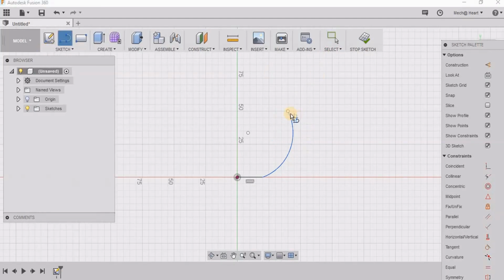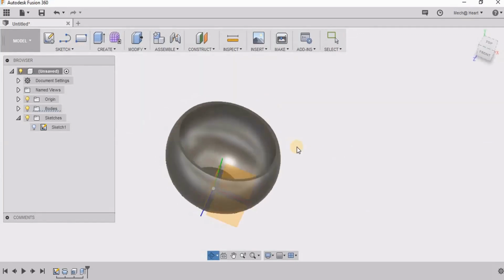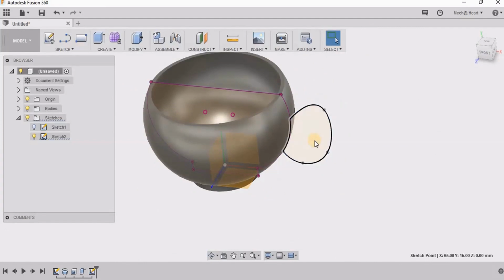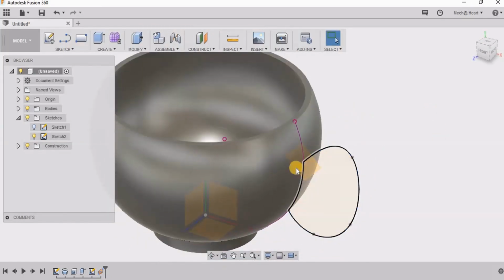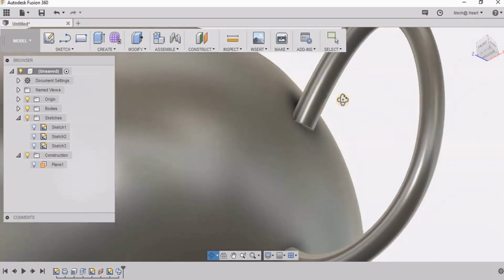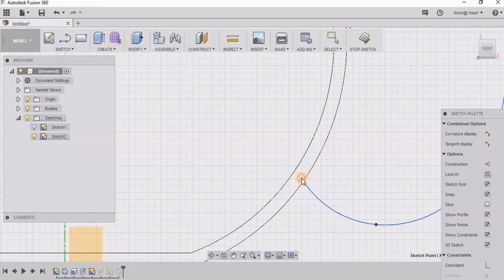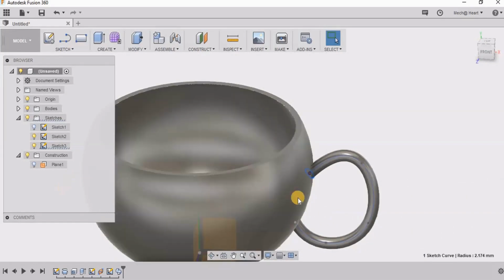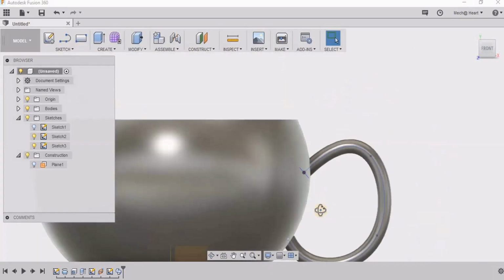Make a Cup- Mechatheart Fusion 360 Tutorials